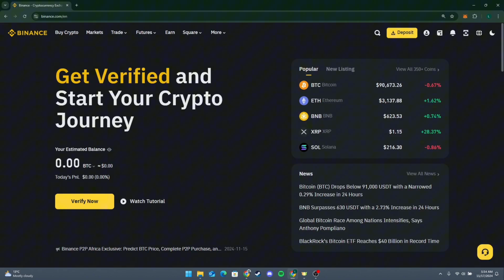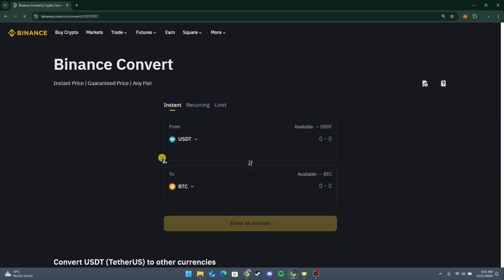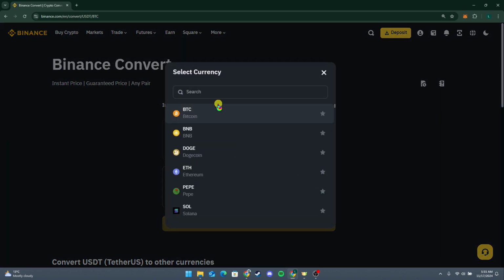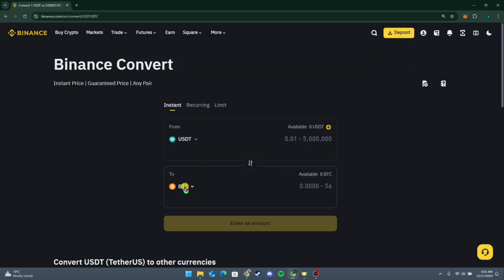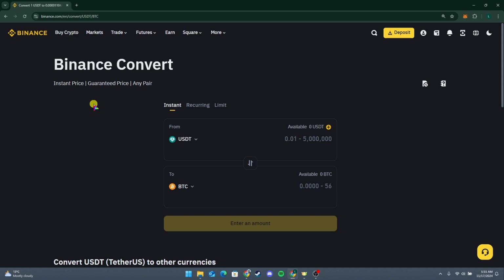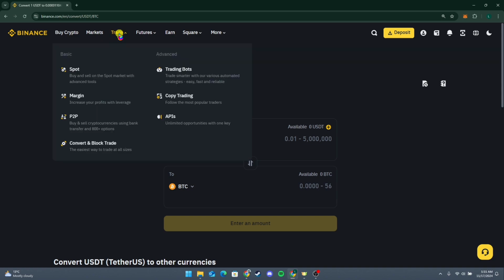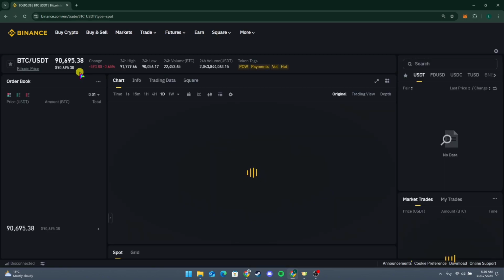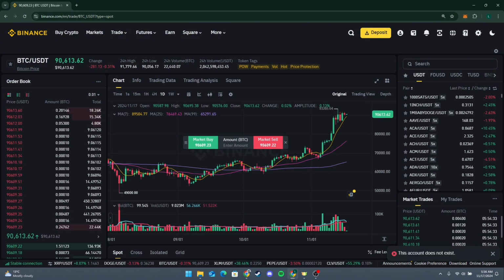How to Convert USDT to GBP on Binance 2024?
Need to exchange your USDT (Tether) for GBP (British Pounds) on Binance? In this video, I’ll guide you through the entire process, from accessing the correct trading pair to completing your conversion smoothly and securely.